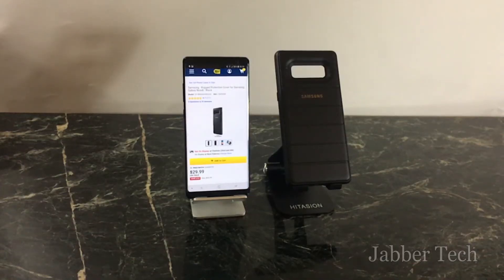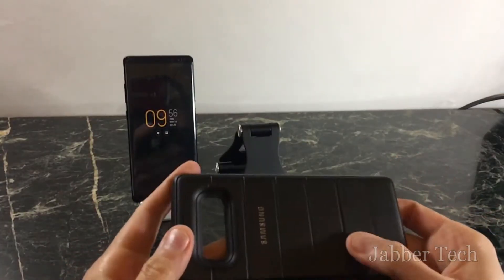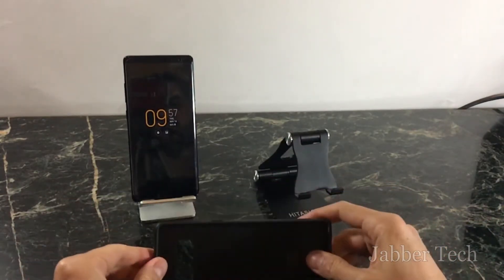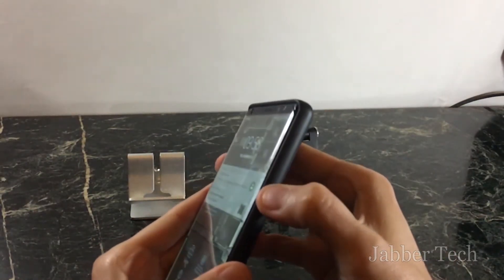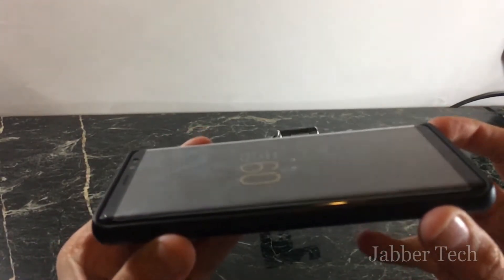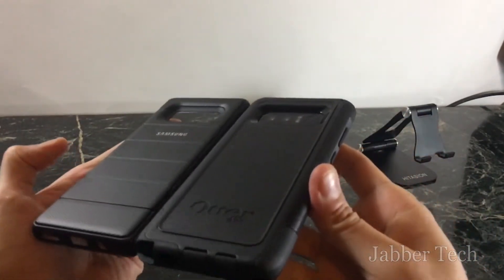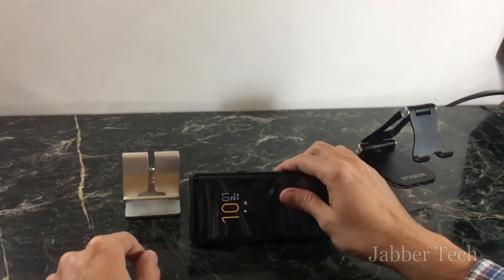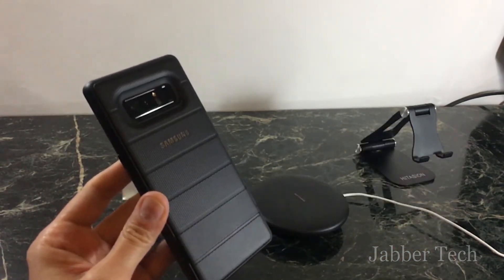Samsung OEM Rugged Case Review : Galaxy Note 8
Samsung Rugged Case Review : Galaxy Note 8 . Also will compare this to the Galaxy Note 8 Otterbox Commuter. Two of the most popular rugged style cases available.